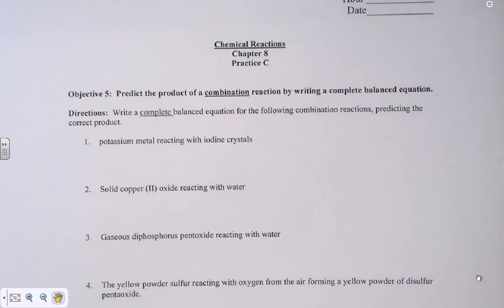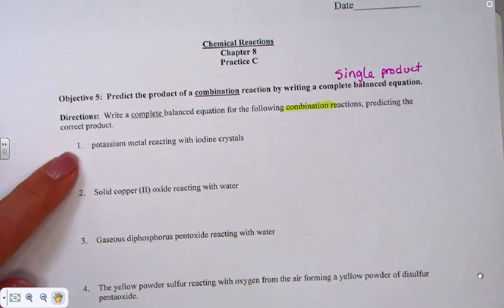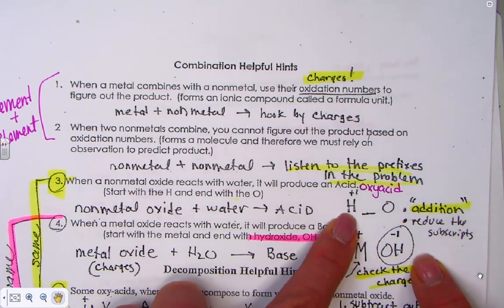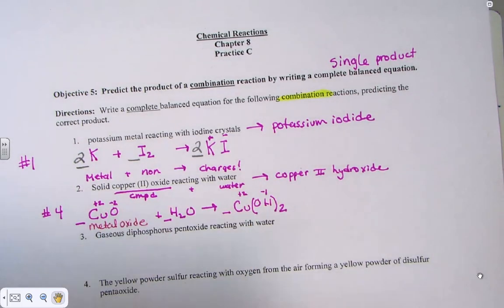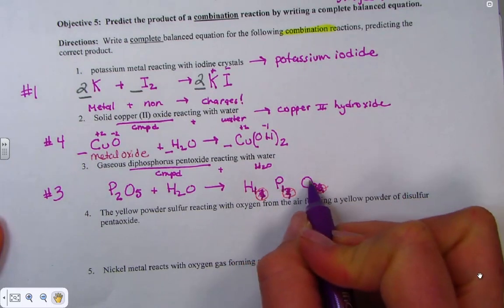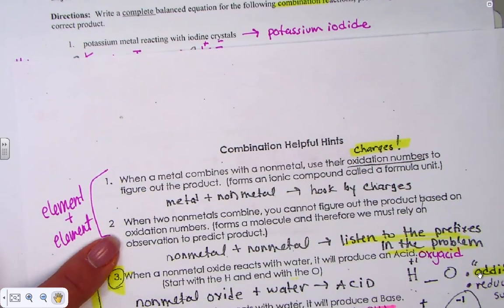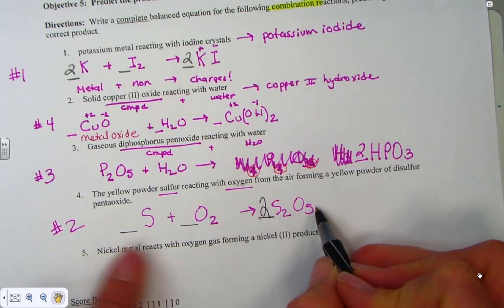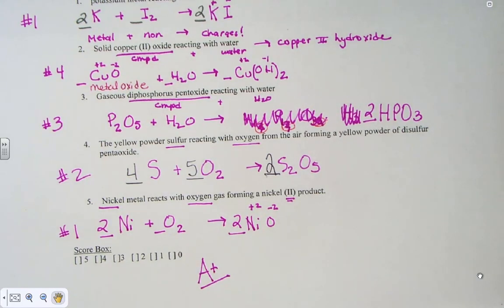Predicting Products for Combination Reactions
Learn to predict combination (synthesis) reactions